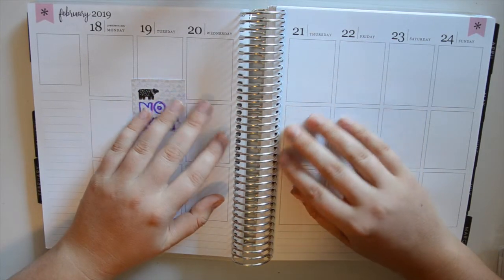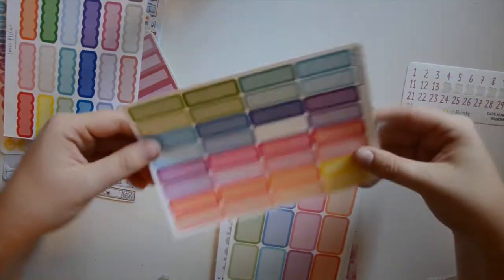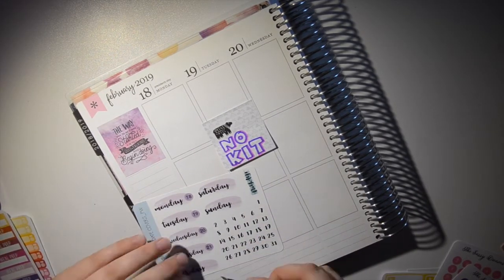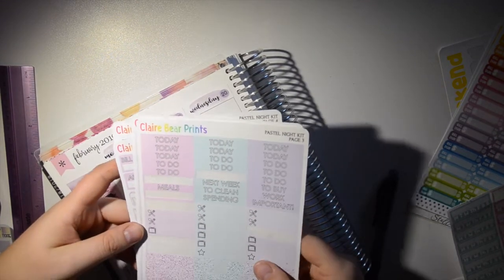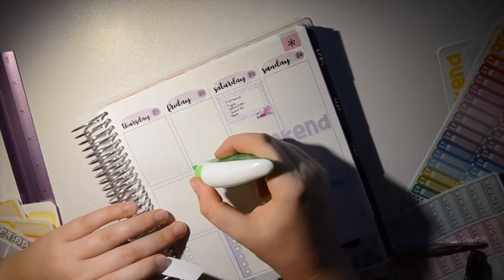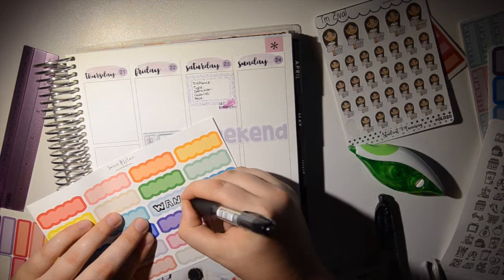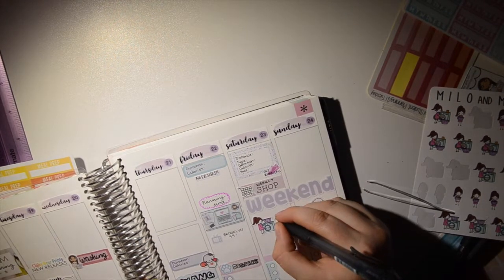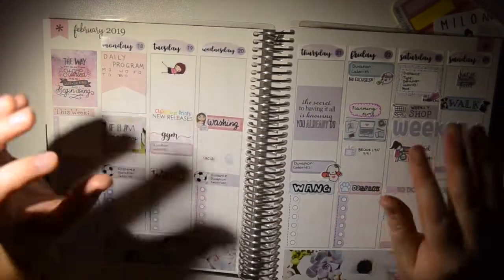Plan With Me Erin Condren Feb 18th - 24th No Kit! Pastel Pink and Purple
Plan With Me - NO KIT!
I used to plan without kits last year and I thought I would give it a go again.

Lady B creations

Fnctn Stickers:

____________________________________________________________________________ My name is Lyss, I'm fairly new to the planner community but I fell hard and fast down the rabbit hole. 2018 I was using an hourly as it was my last year at university where I studied physiotherapy. 2019 I will be using a vertical - it was an 18 month but I ripped out the extra paged so I could have the bigger coil. I also have a petite budget planner to help me save money as I go into full time work. EC user. Sticker fiend. Purple lover. Dog obsessed. New grad physiotherapist. Planner addict.